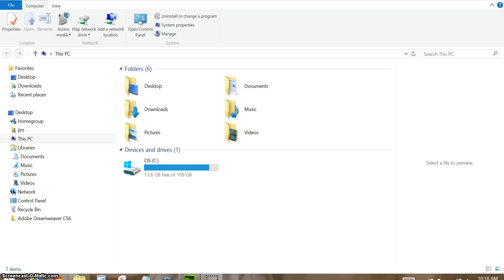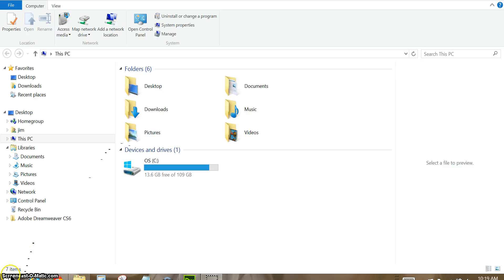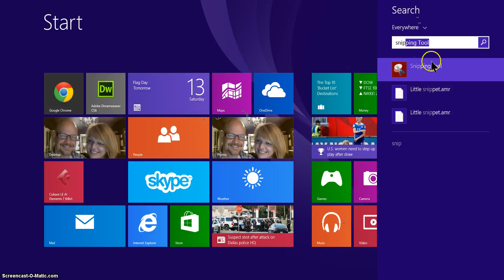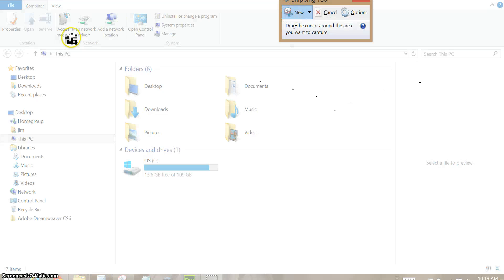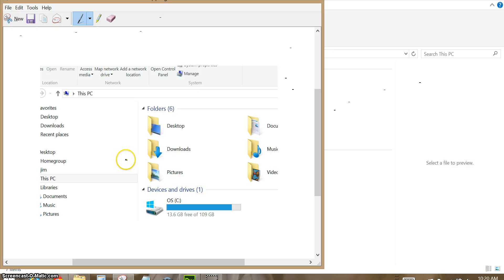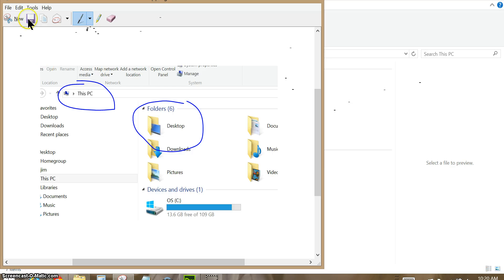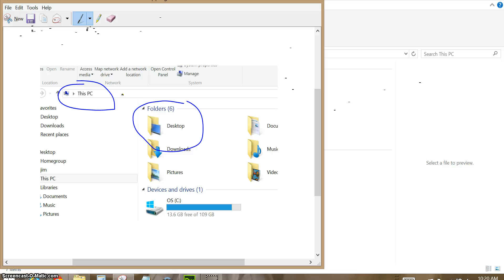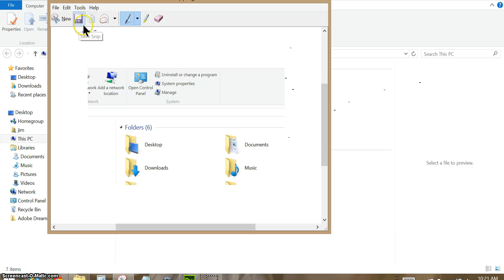Snipping Tool Demo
Demonstration of Snipping Tool